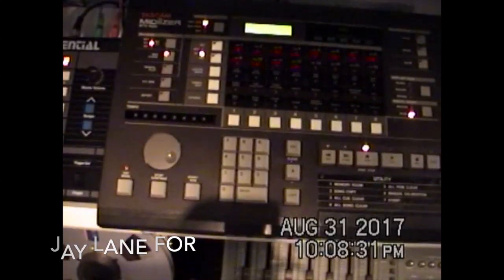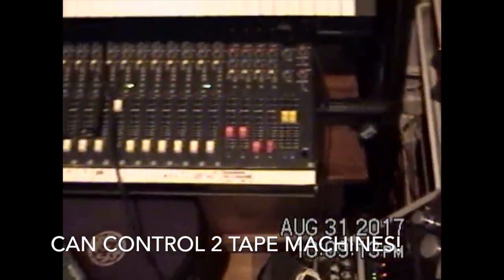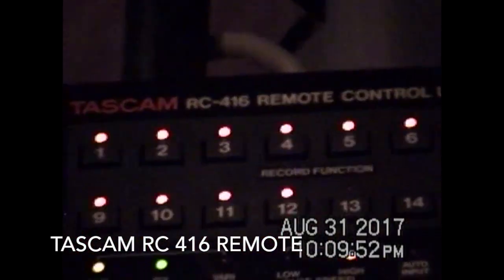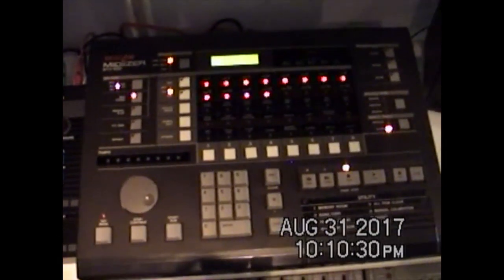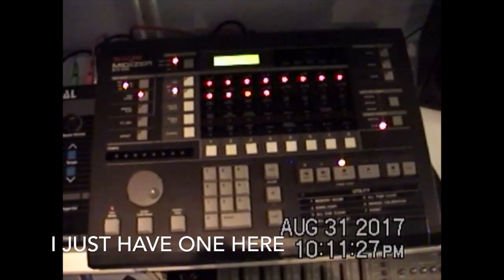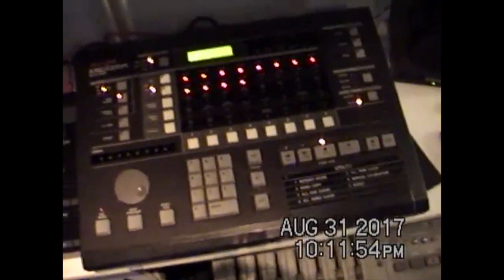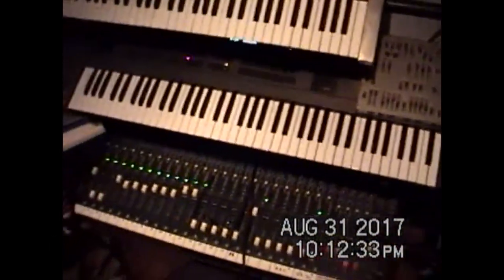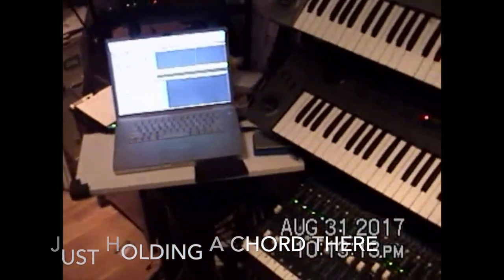Jay Lane analog home studio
This video is a preview of instructional vidz to come!